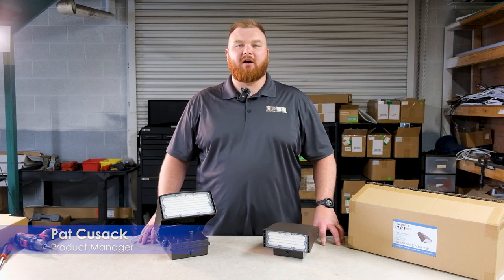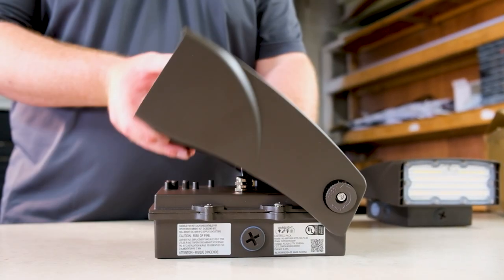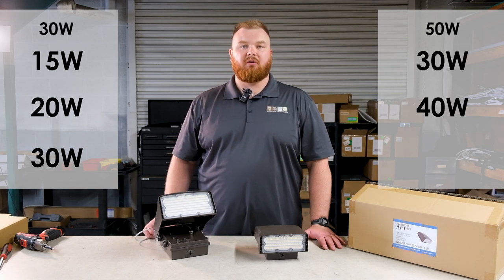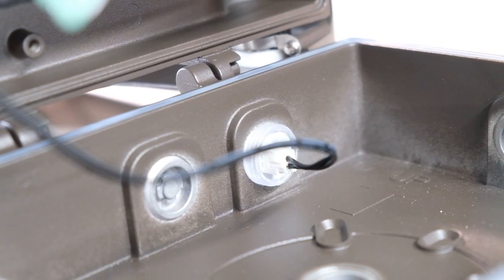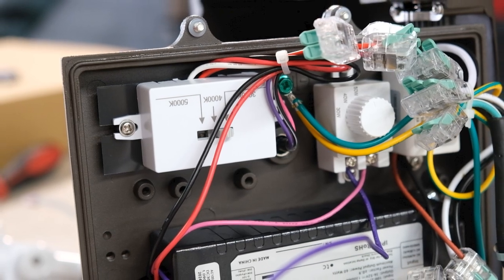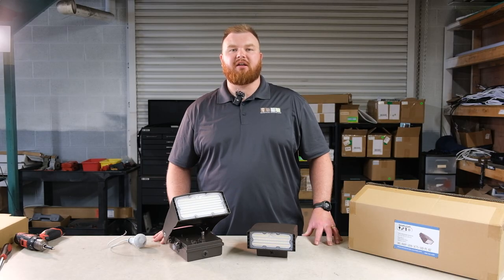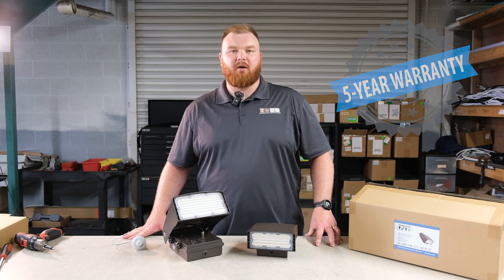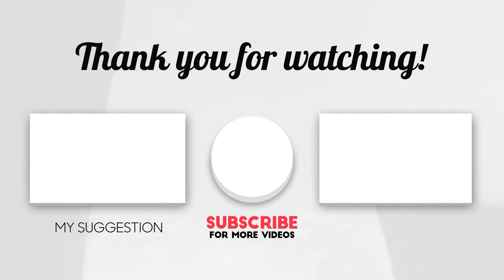WareLight LED Adjustable Wall Pack - Product Overview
Features: 00:13
Light it up: 00:59
Application: 01:23

Join Pat from Warehouse-Lighting as he introduces our new Adjustable LED Wall Packs. Perfect for outdoor applications, these fixtures feature selectable CCT and wattage, ensuring you get the perfect light for any setting. Ideal for building exteriors, security lighting, and pathways, these wall packs are designed to provide reliable, energy-efficient lighting while minimizing light pollution. Installation is straightforward and adaptable to various setups.